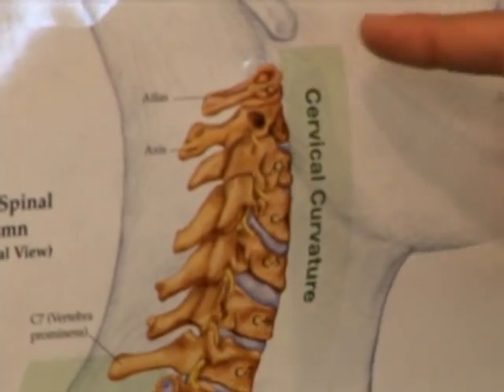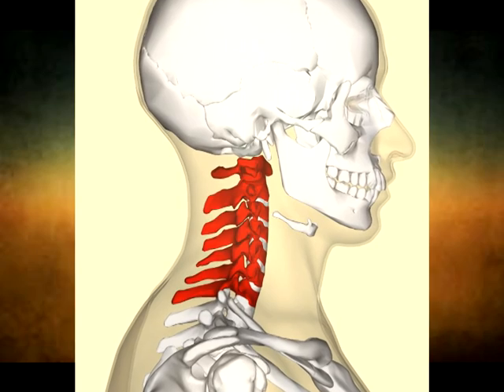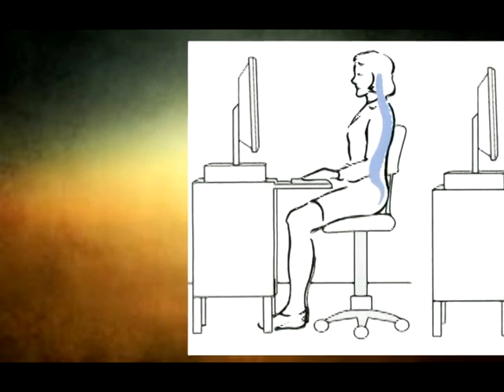Weekend Warrior Neck and Shoulder Pain